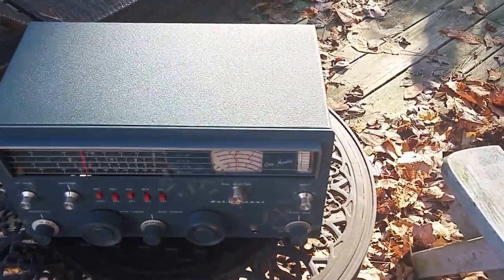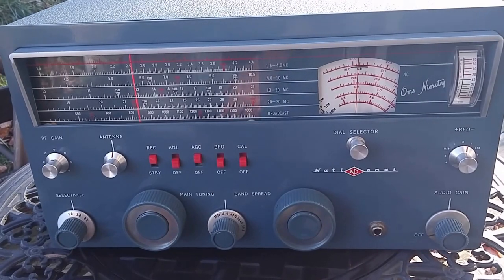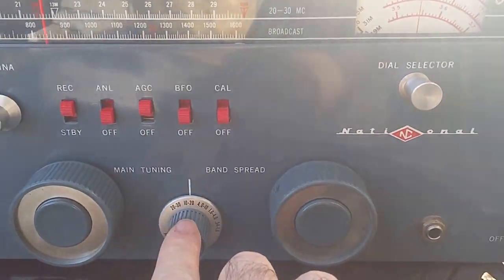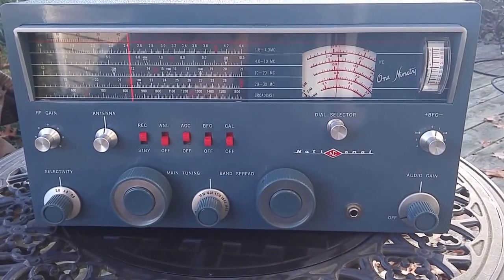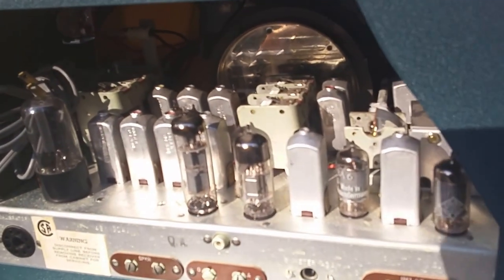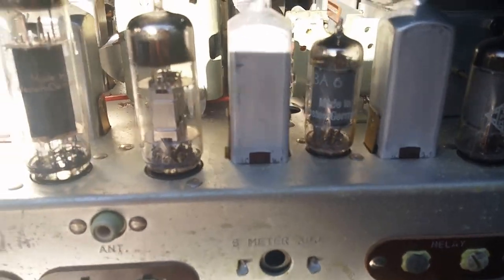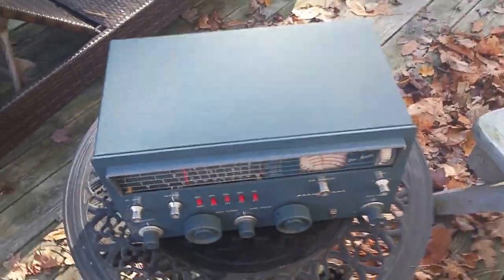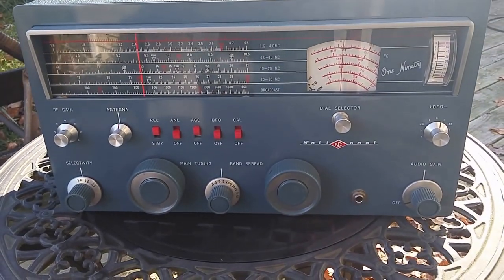National NC-190 Receiver Found: Mint!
Got lucky at Ham-sters in Dowagiac MI and found a mint condition National NC-190- the first shortwave receiver I ever owned!!!